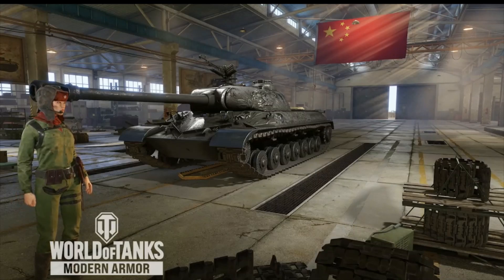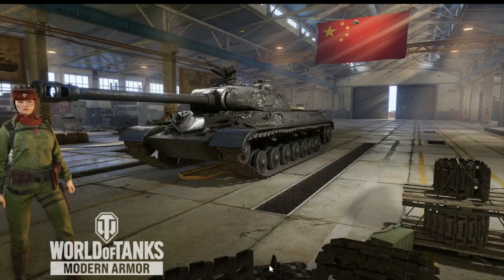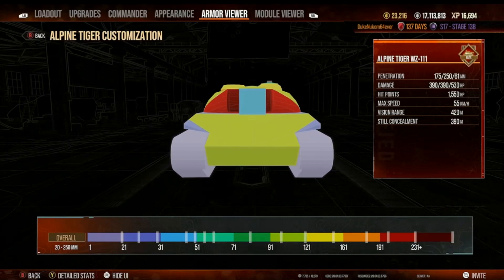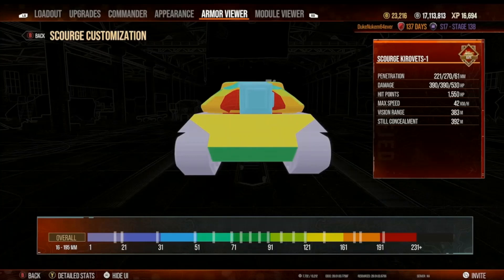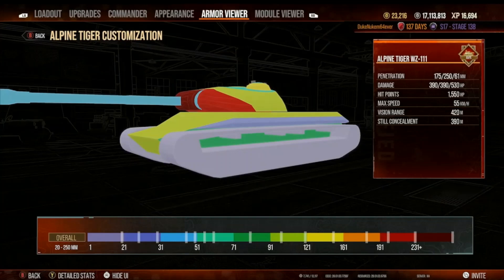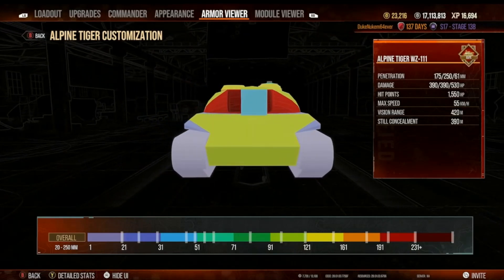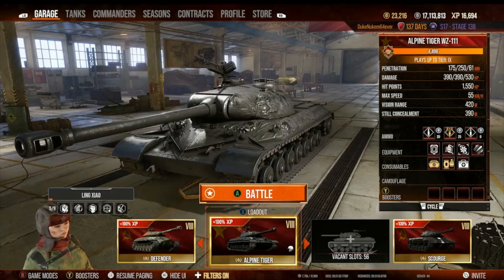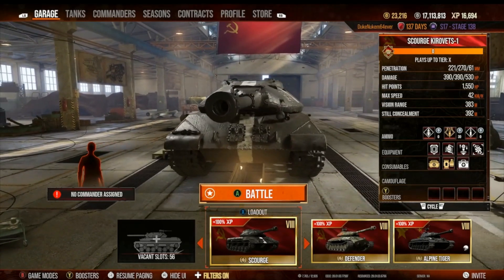Scourge vs Alpine Tiger heavies - Which tier 8 armor is better? - World of Tanks console XBOX PS